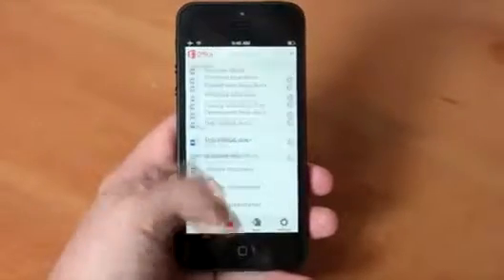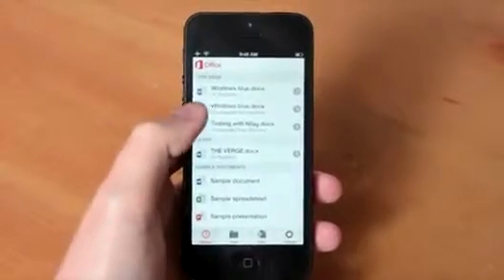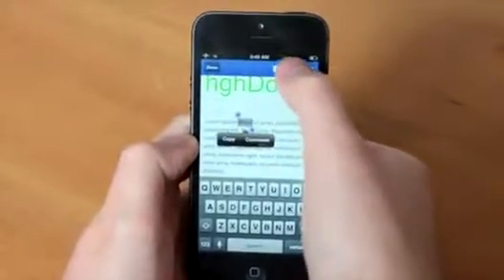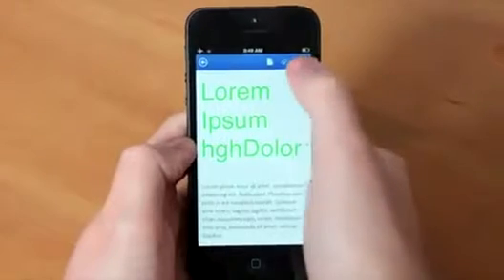Microsoft phát hành Office cho iPhone thaibinhonline360.com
Microsoft vừa công bố một phiên bản của bộ phần mềm soạn thảo văn phòng Office dành cho hệ điều hành iOS.